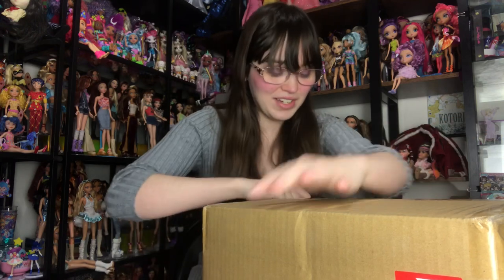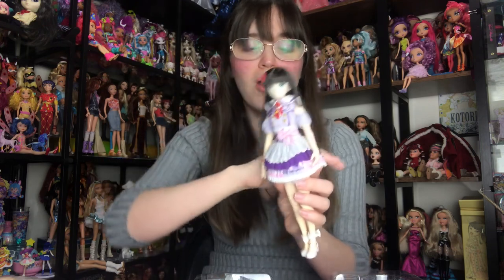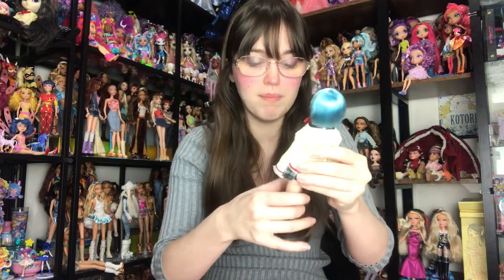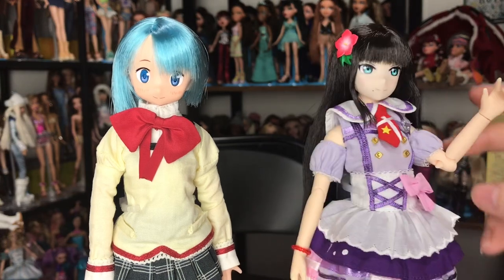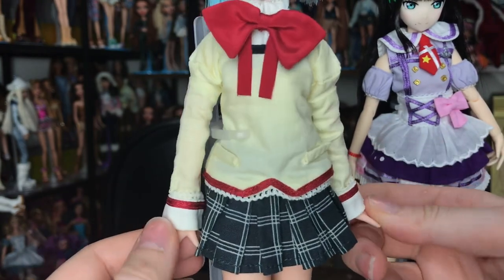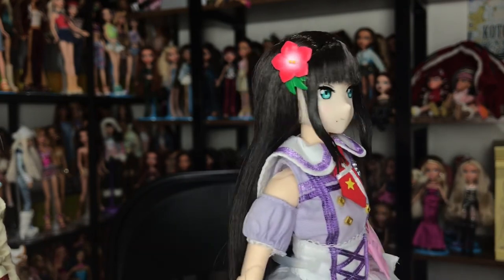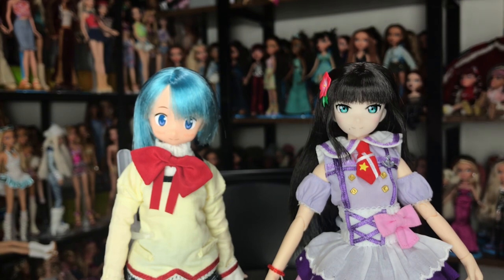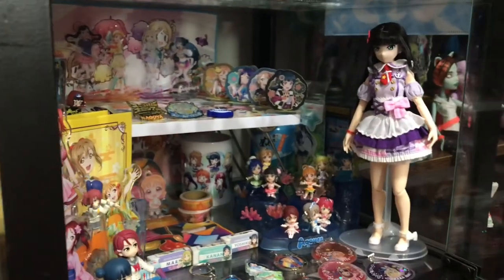Anime doll unboxing! Pureneemo Sayaka Miki and Dia Kurosawa (Love Live Sunshine and Madomagi) Azone